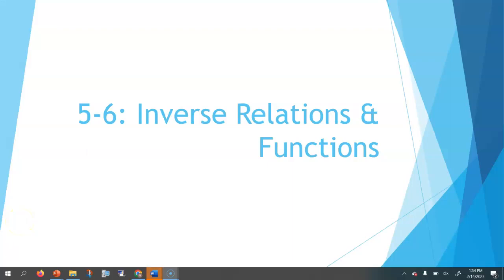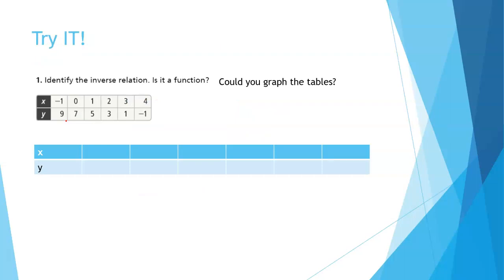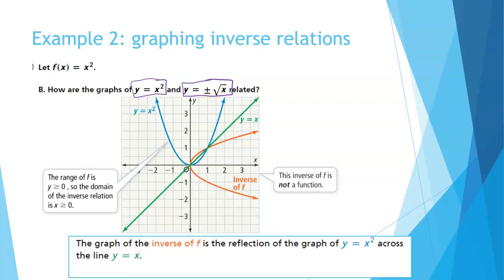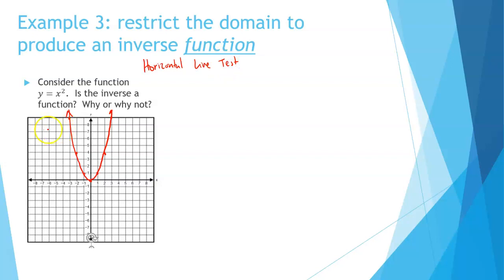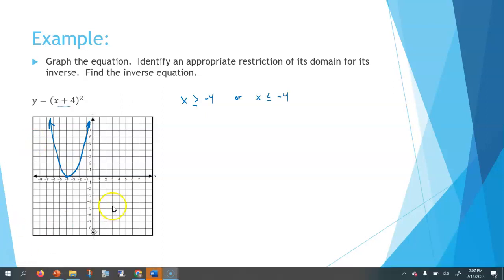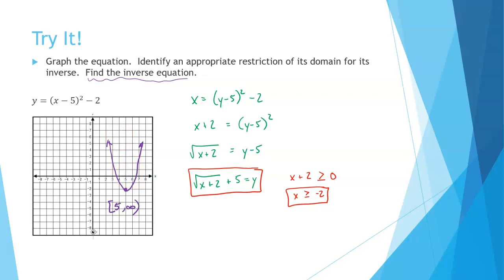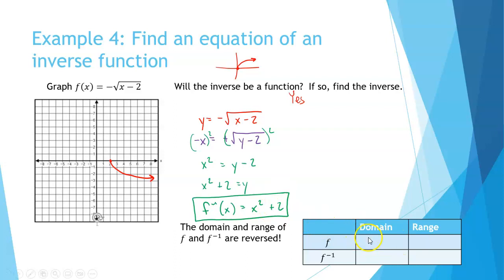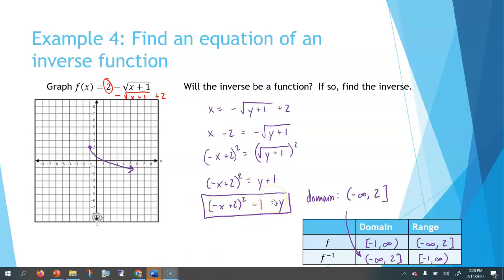Lesson 5.6: Inverse Functions